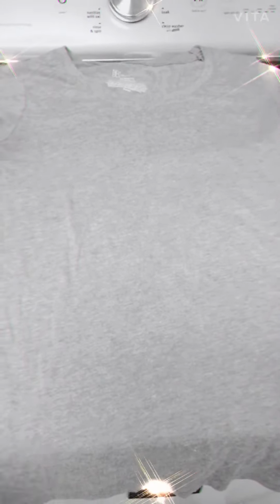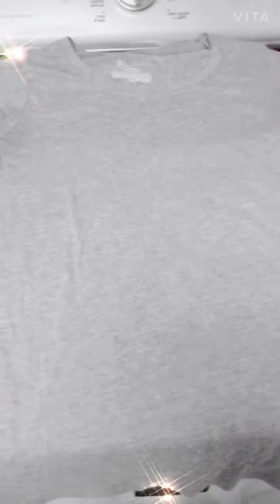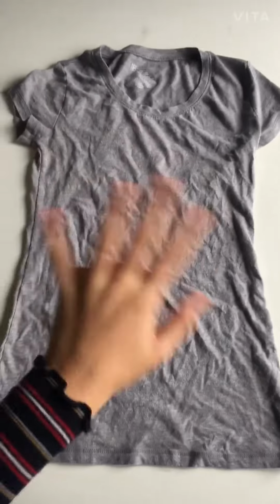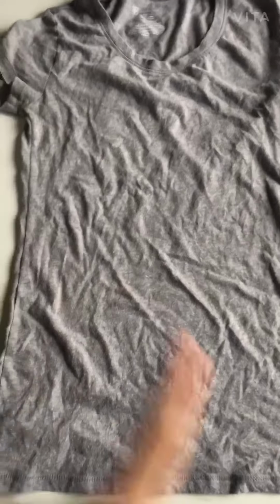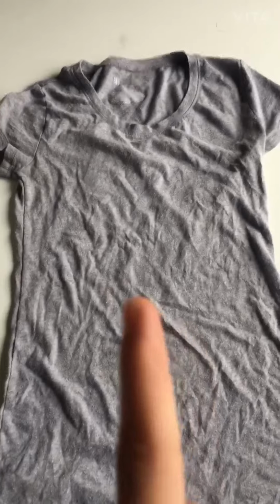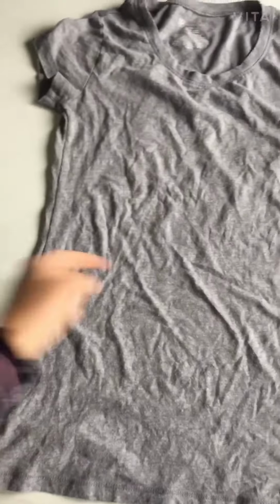Making over a plain t shirt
Hey guys today I am just doing a makeover on a plain shirt I hope you guys enjoy